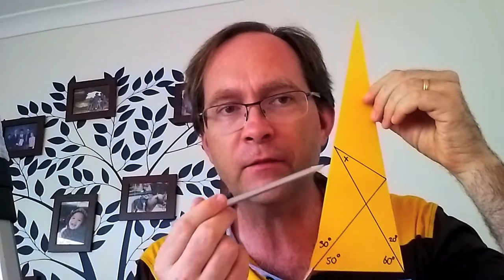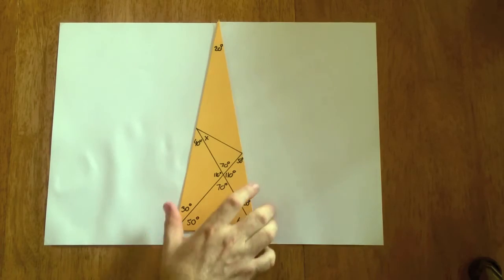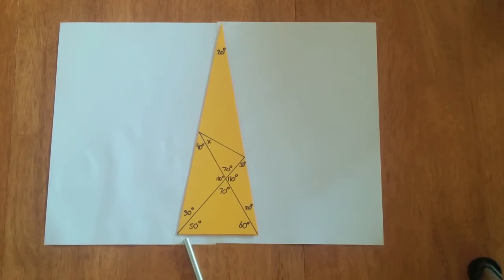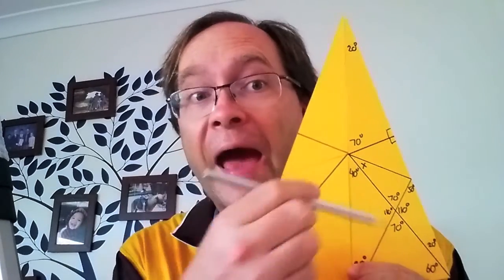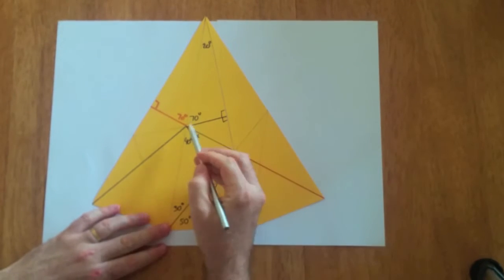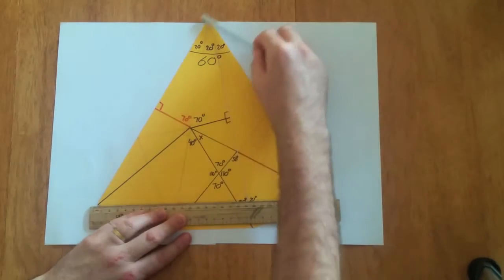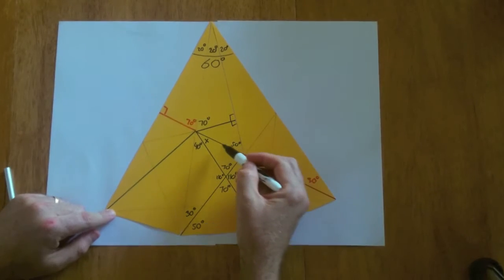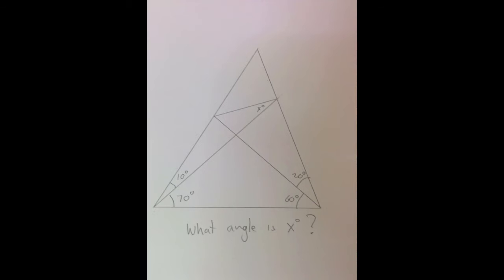A Tough Geometry Puzzle - SOLVED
My aunt sent my wife a geometry problem a while back - there's a triangle, with some lines inside, and some angles given. There's also one unknown angle marked as such, and the puzzle is to find that angle.

At first I thought that finding the missing angle would be really easy. It turned out to be way harder than I suspected, but the solution is really neat - beautiful, even.

This video shows how to solve a slightly easier variant of the original puzzle from my aunt.